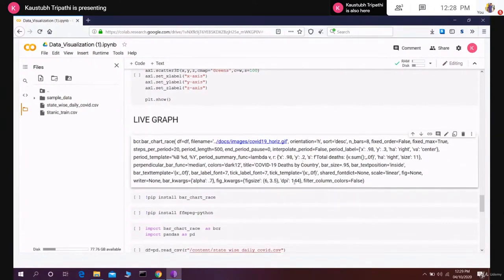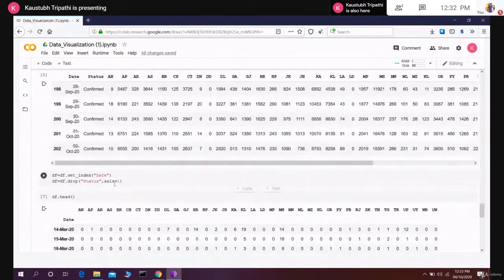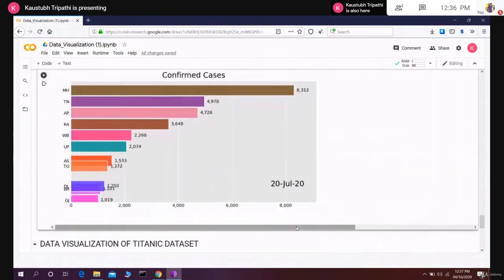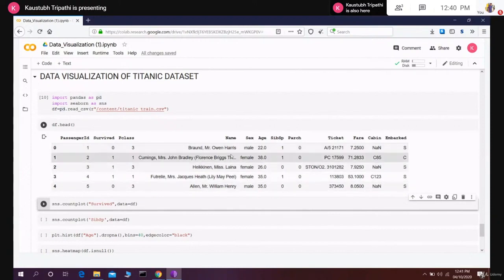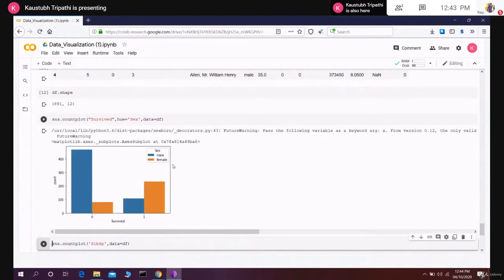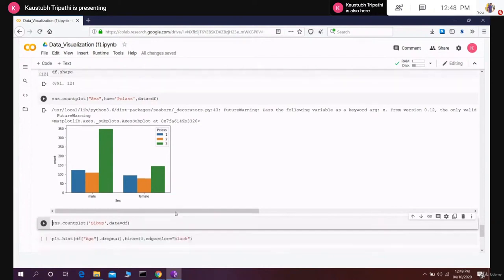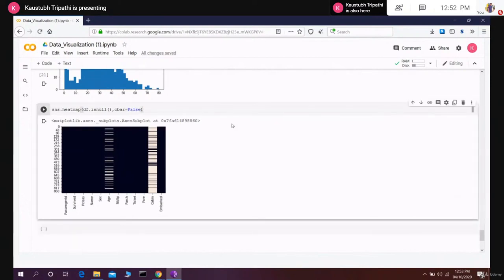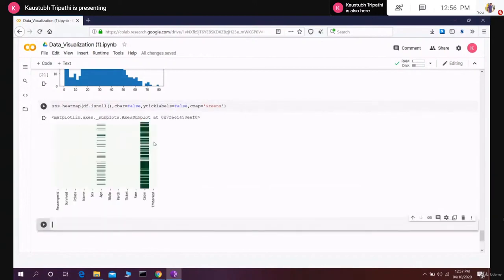Data Visualizaton Part 2 Full Tutorial.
Data is an increasingly potent tool at the negotiating table. The expectations have moved beyond manipulating headline figures to detailed correlation analysis. Travel managers and buyers are looking at data on total spend, compliance with policy and preferred booking channels, missed savings, advance booking windows, and online adoption across several dimensions.

It’s time for an overhaul of the phrase, a picture is worth a thousand words, because today’s travel manager will tell you that data visualization is worth millions of dollars.